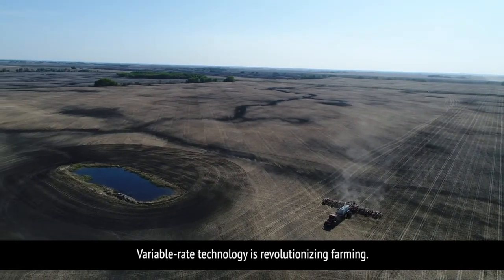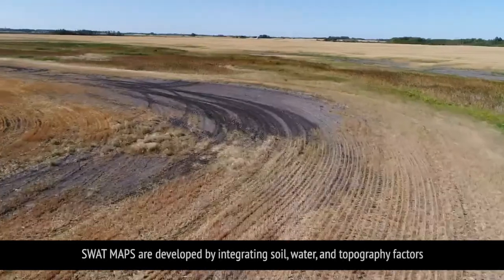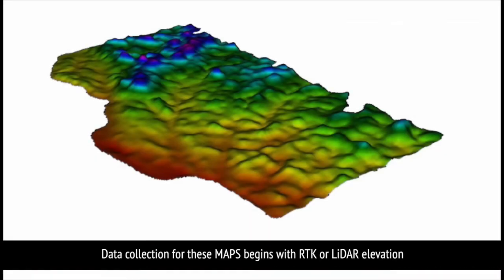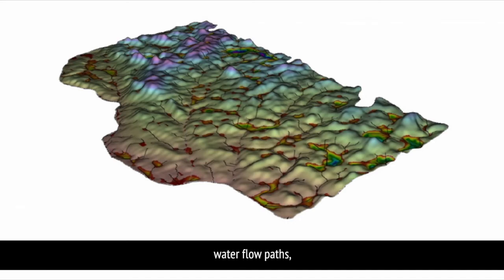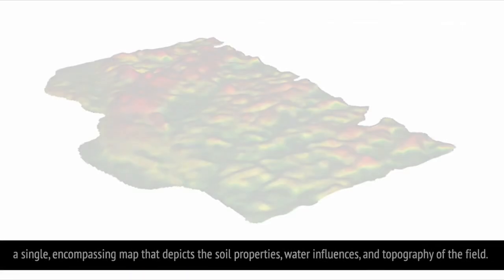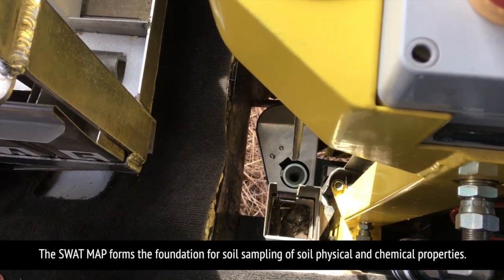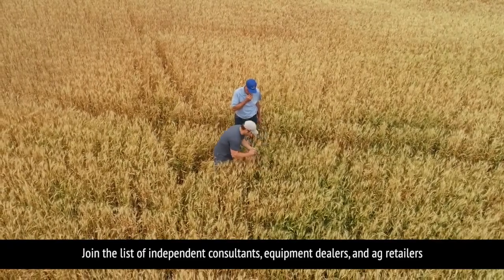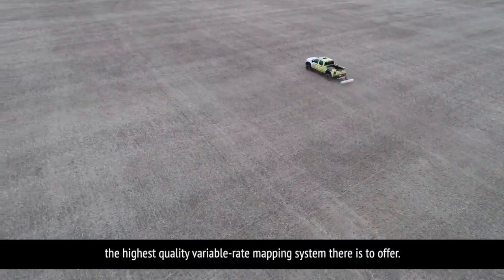SWAT MAPS Promo